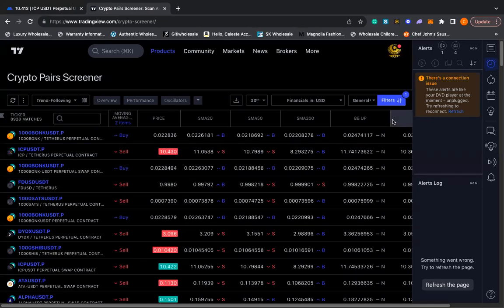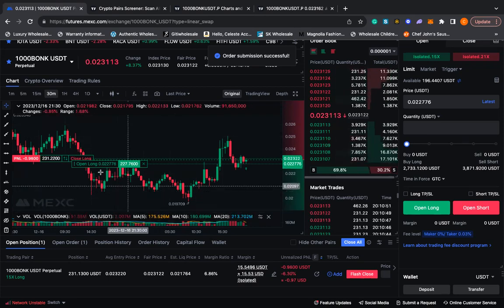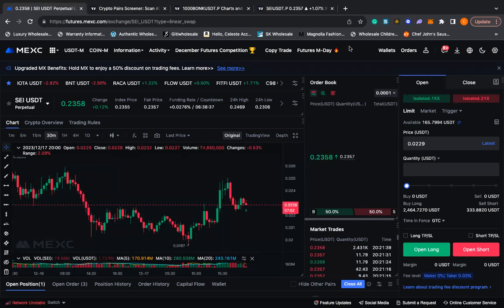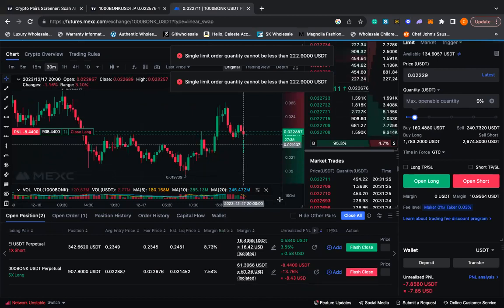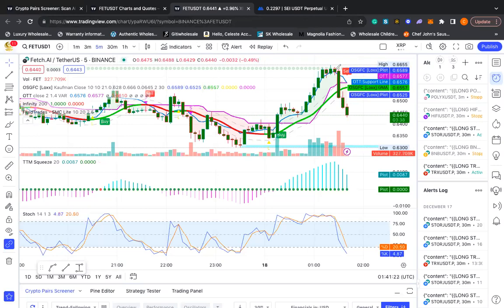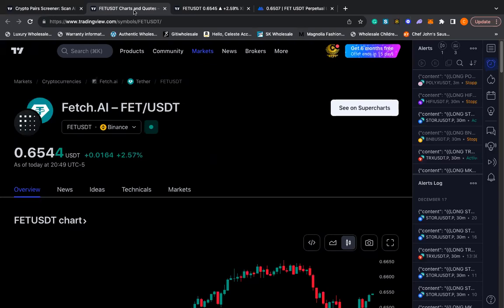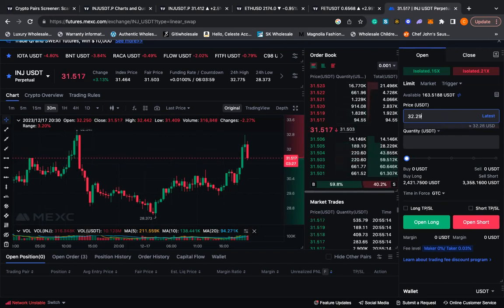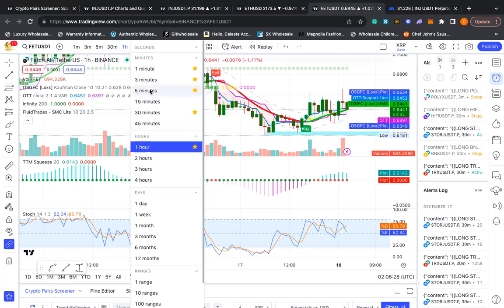Trading Crypto Futures Course Part 2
The Art of Day Trading Crypto Futures